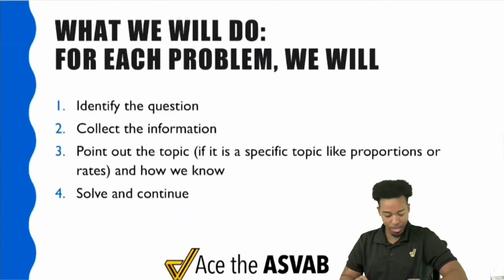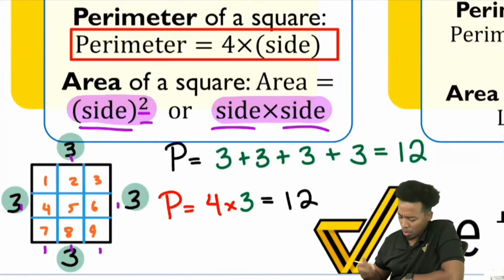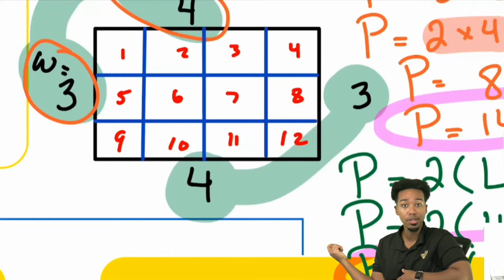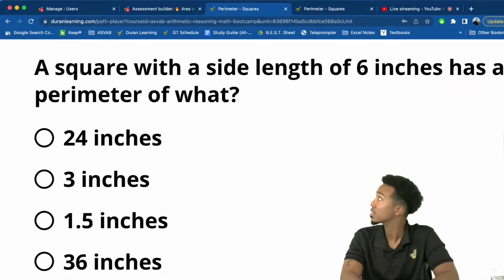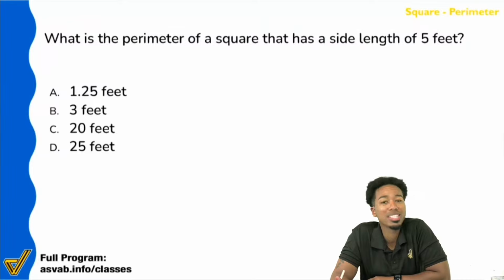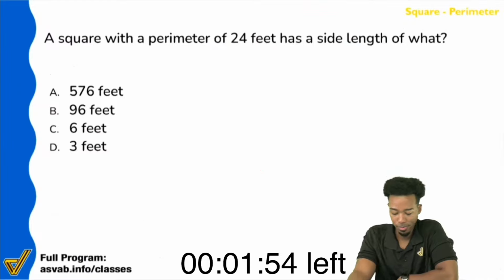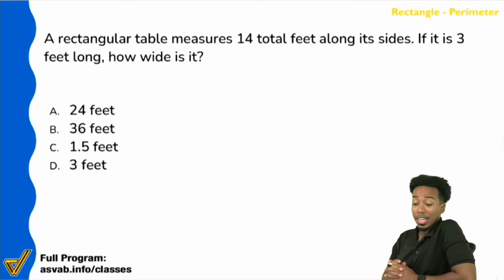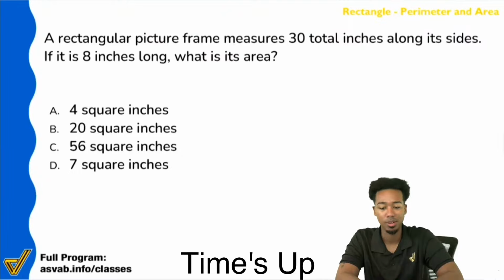ASVAB Arithmetic Reasoning - Area and Perimeter Word Problems Practice Test Review (6pm EST - Zoom)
Monday Program Special Discount:
Discount - MONDAY at checkout

My ASVAB party people! Get ready for another great class tonight hosted on Zoom and YouTube! We'll be going over Arithmetic Reasoning - Area and Perimeter word problems! On top of that, I'll be sharing a BIG surprise coming up for those in the full program!

Tonight's Schedule:
Perimeter – Squares
Perimeter – Rectangles
Area - Squares
Area - Rectangles
Area – Triangles
Area & Perimeter - Squares
Area & Perimeter – Rectangles

Get ready for a fun one my ASVAB party people! Let's